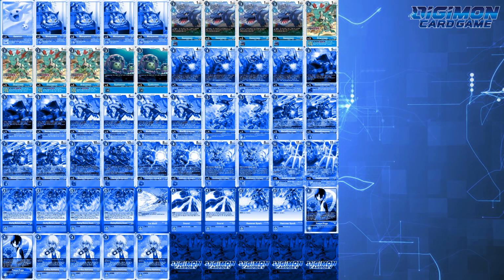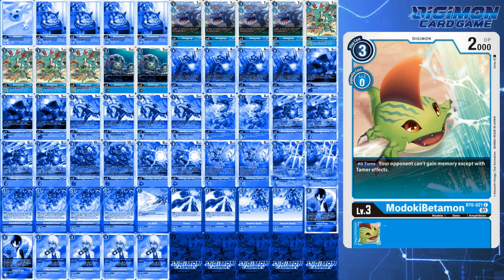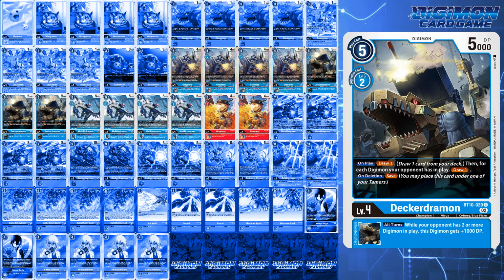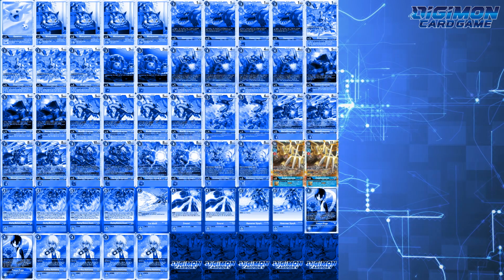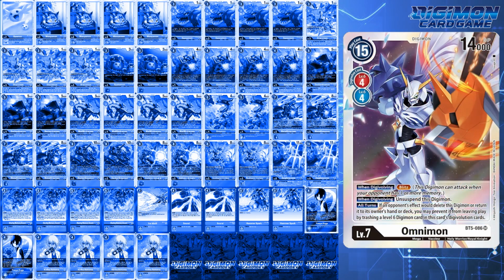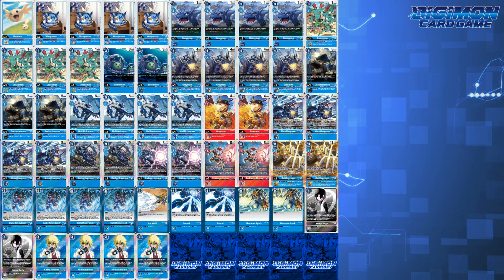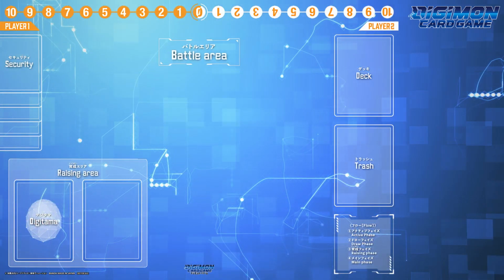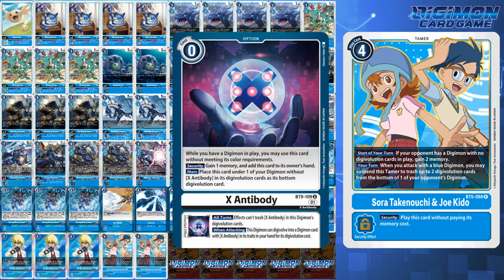Digimon TCG | BT11 META - Dark Horse, Blue Flare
Back again with another Meta Monday episode and it's also a discussion for Ultimate Cups moving forward.
Blue Flare is heavily underrepresented but it has some amazing plays it can do, especially when one instance showed a Turn 2 Kill during Nationals.

Thank you as always for the support and I'll catch you next time!

Chapters:
0:00 Introduction
0:43  Deck Overview
0:58 Level 2 Discussion
1:26 Level 3 Discussion
2:16 Level 4 Discussion
3:13 Level 5 Discussion
4:10 Level 6 Discussion
4:45 Level 7 Discussion
5:18 Option Cards
6:02 Tamers
6:20 Strengths and Weaknesses
6:56 Combos
8:03 Ultimate Cup Discussion
8:41 Final Thoughts